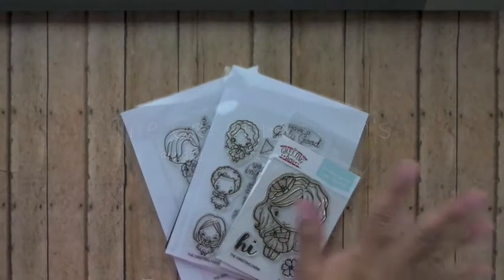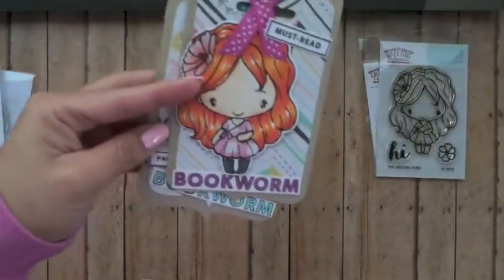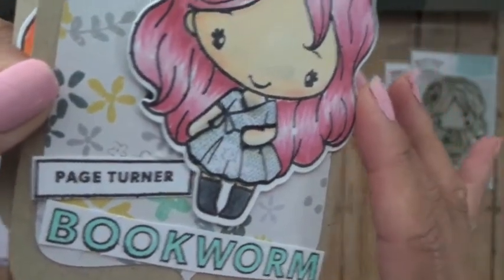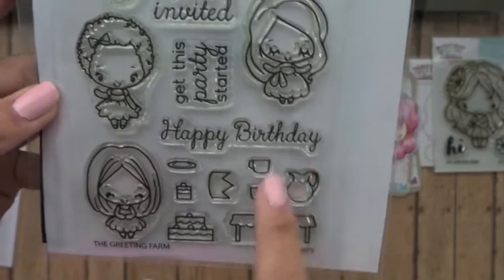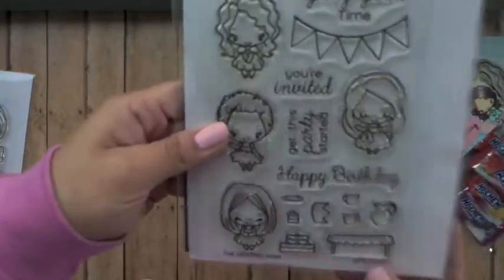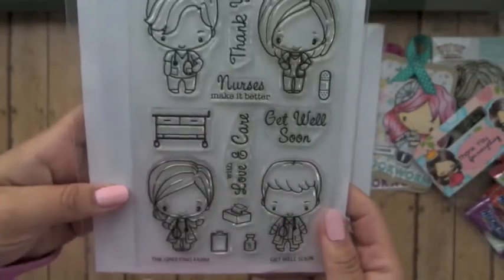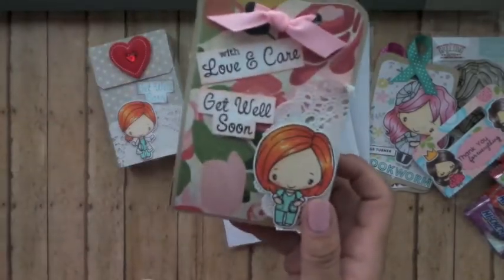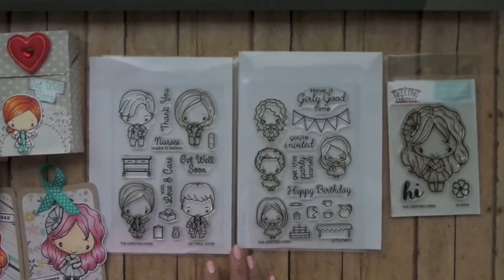The Greeting Farm's January 2017 First Look Video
Hello friends!  January's First Look Video!